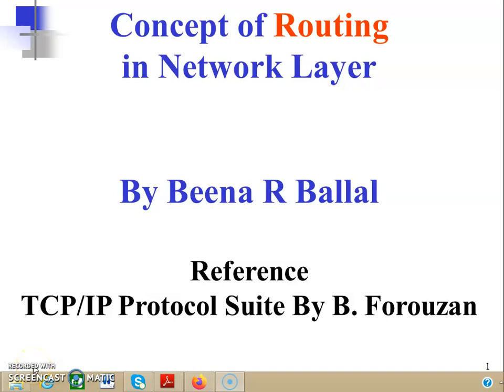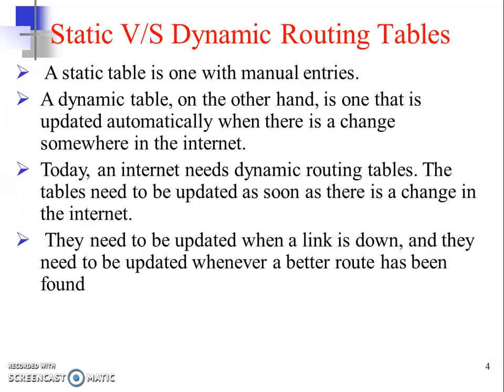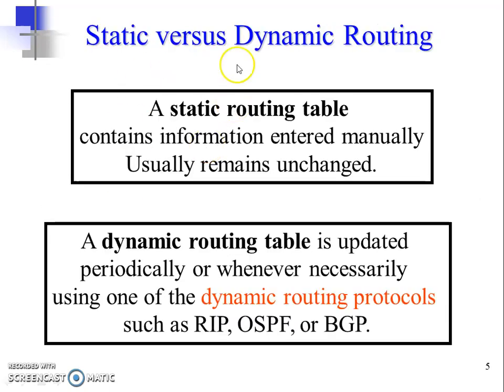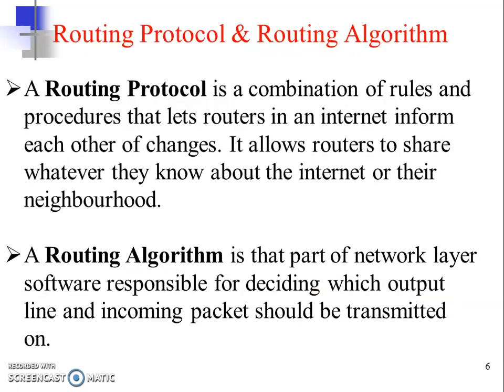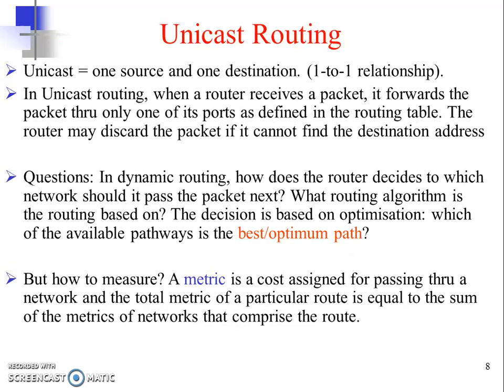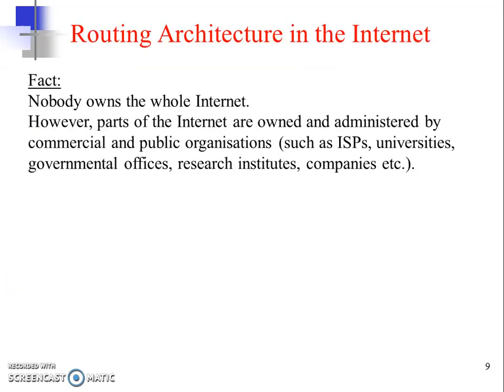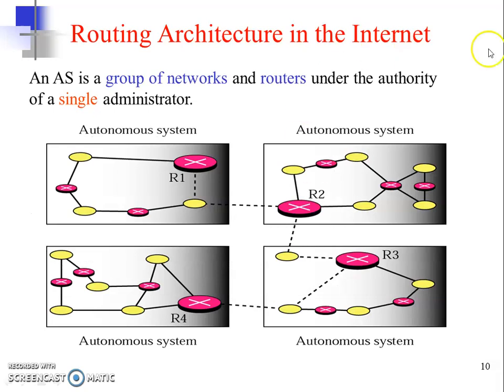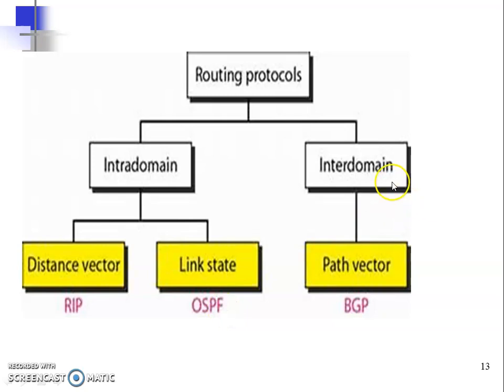Bsics of Routing protocols and autonomous systems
This video explains basics of Routing protocols  and structure of AS and its role in protocols